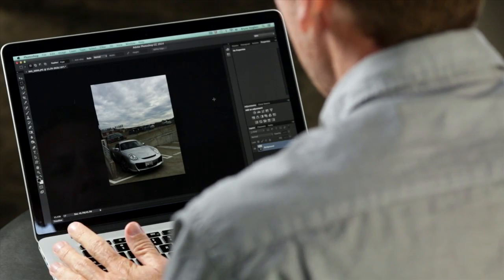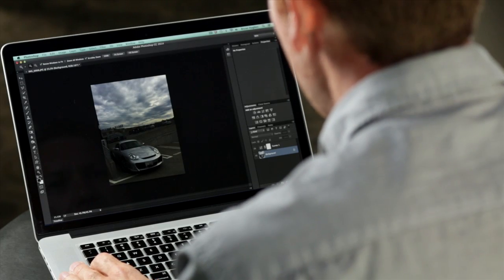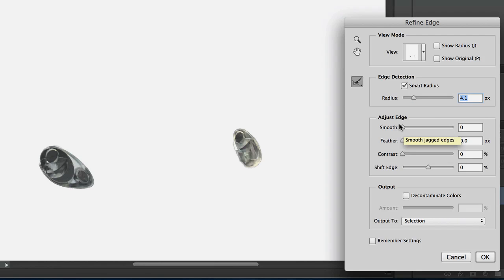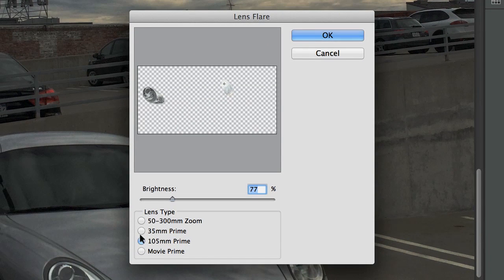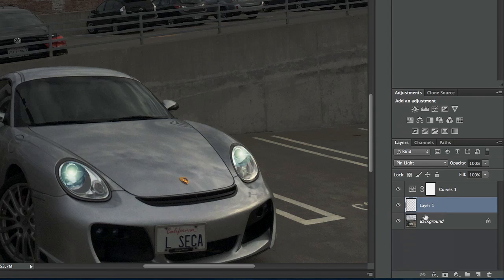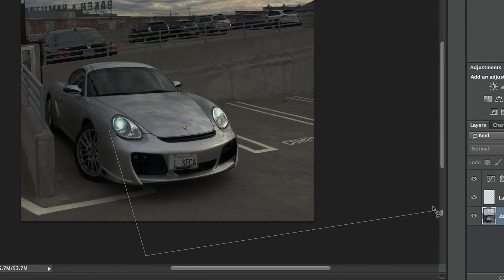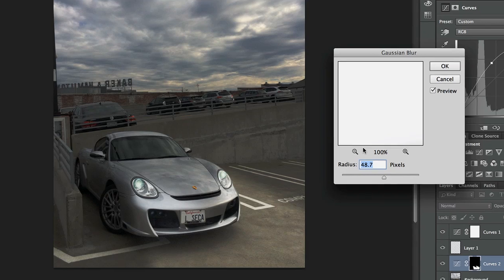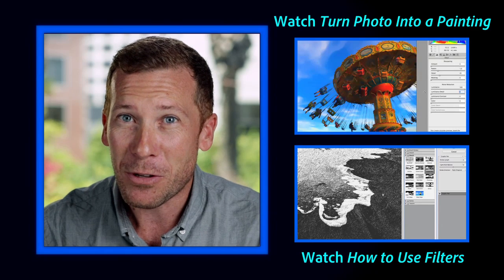Photoshop Playbook: How to Adjust Lighting in Post Production Using Photoshop | Adobe Photoshop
Learn how to adjust lighting in post production using Photoshop with Photoshop Principal Product Manager Bryan O'Neil Hughes in this episode of the Photoshop Playbook.